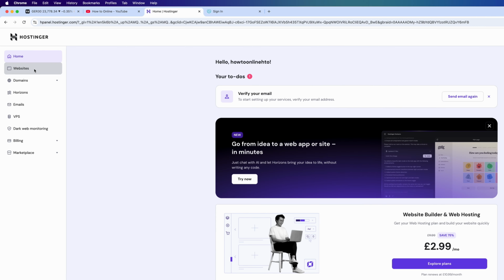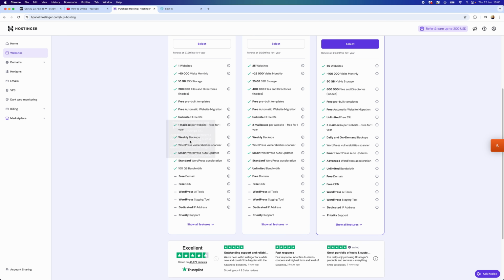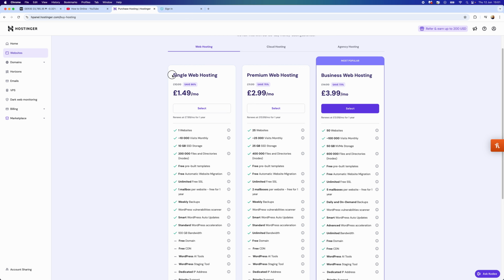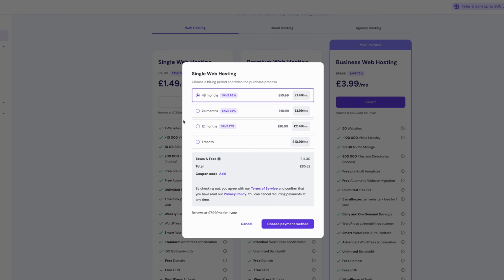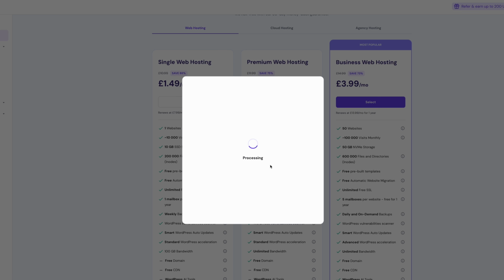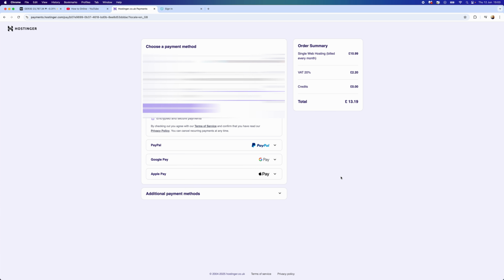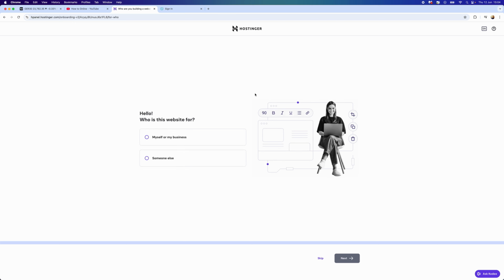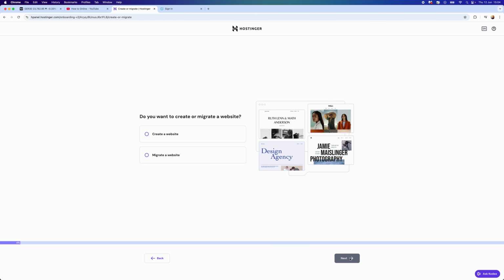How to Buy Hosting from Hostinger (Step-by-Step) - Host Website on Hostinger 2025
How to Buy Hosting from Hostinger (Step-by-Step) - Host Website on Hostinger

In this video you’ll learn how to buy hosting from hostinger and host your website on hostinger.